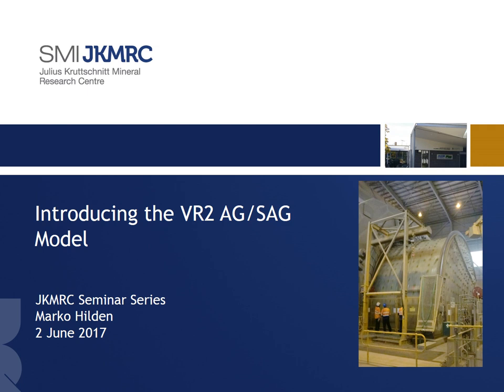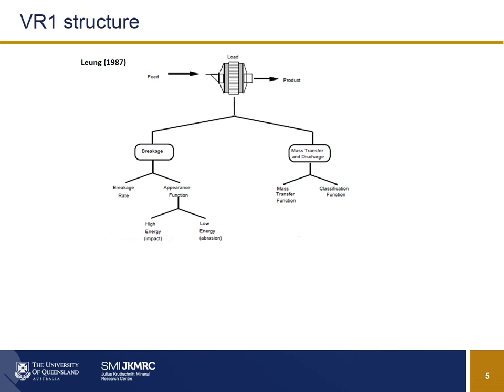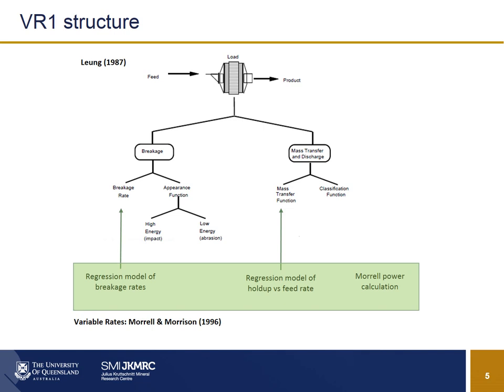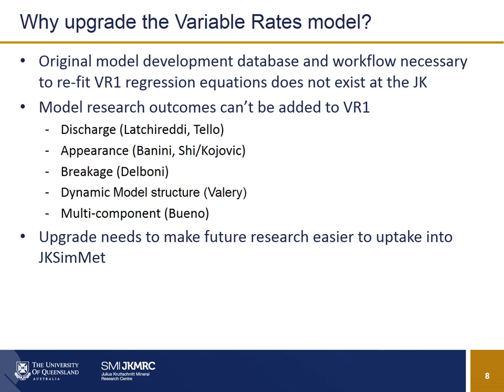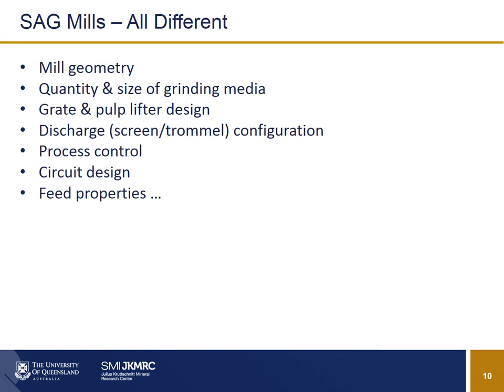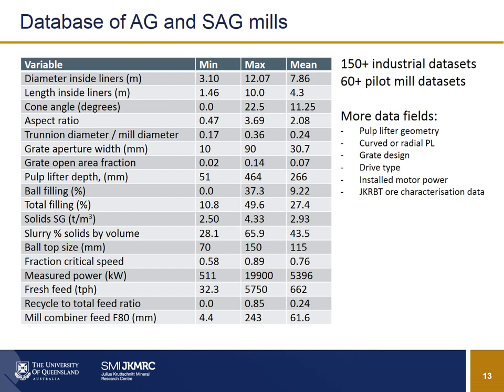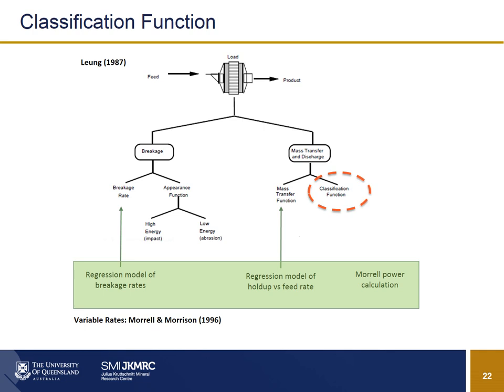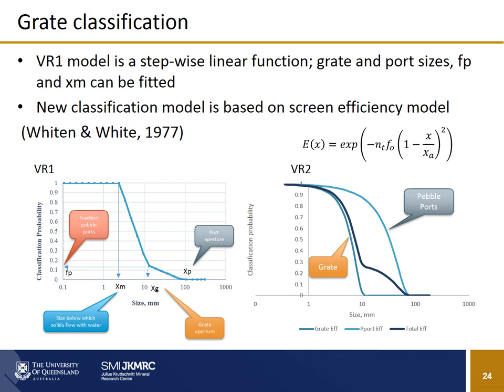Marko Hilden - Introducing the VR2 AG/SAG mill model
JKMRC Friday Seminar - 2/6/17